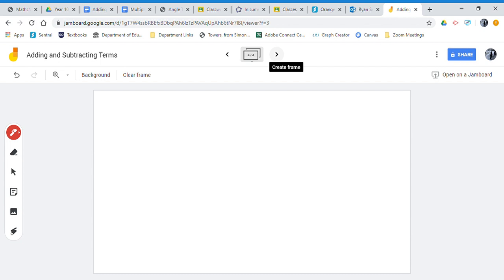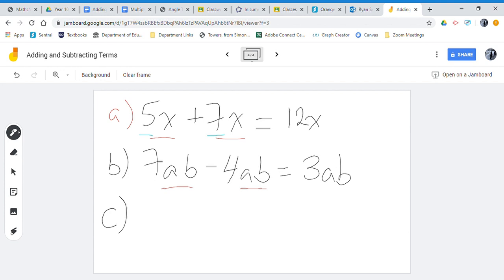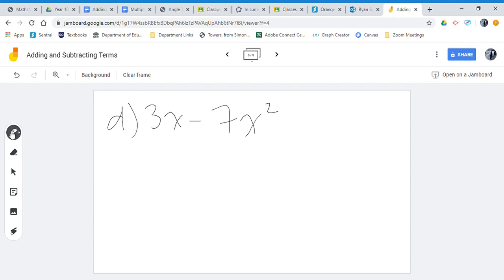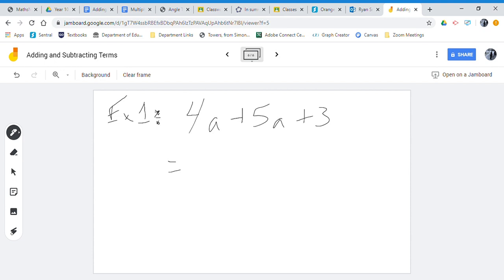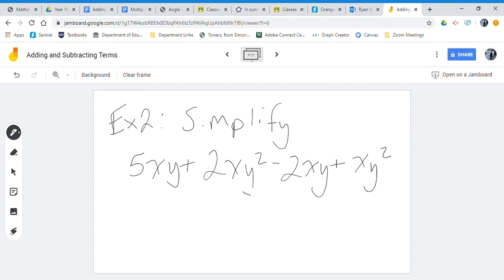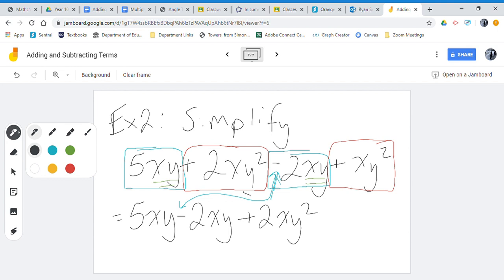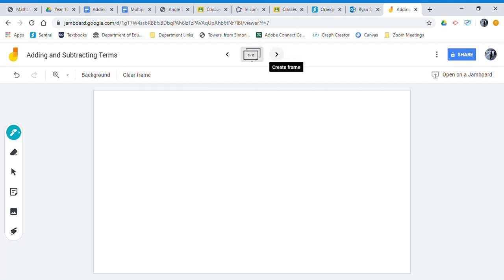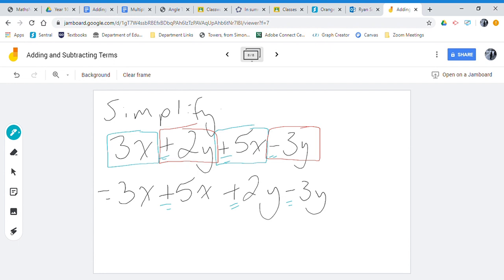Adding and Subtracting Terms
Overview of adding and subtracting terms - year 10